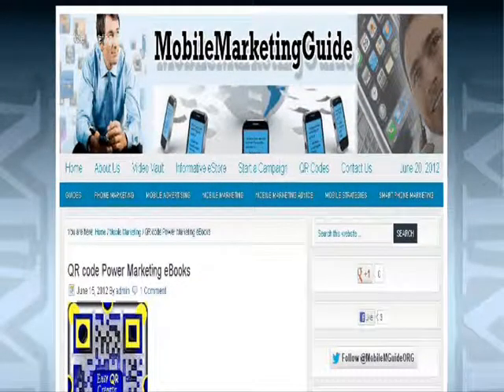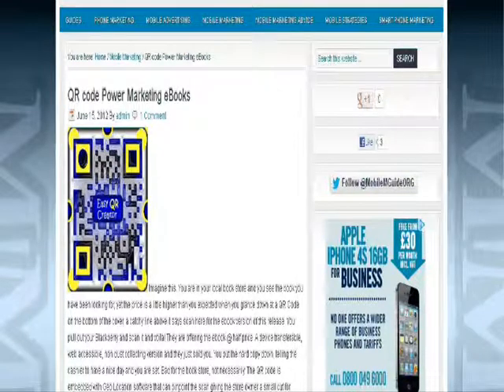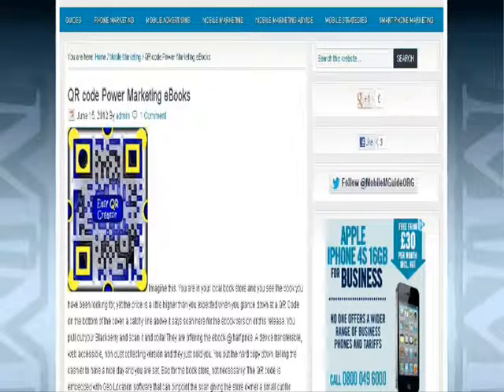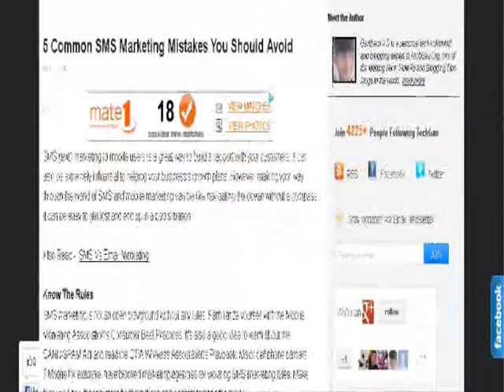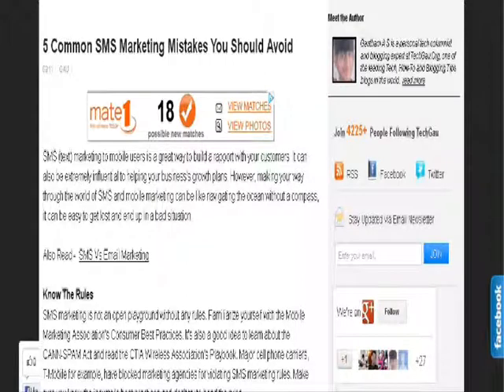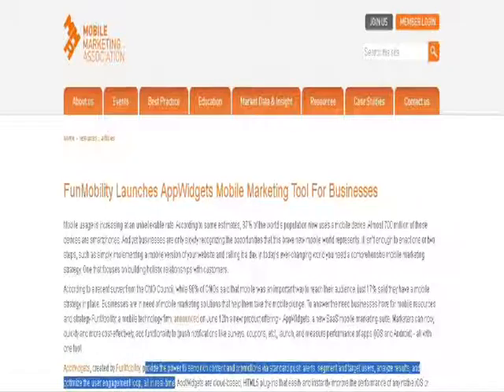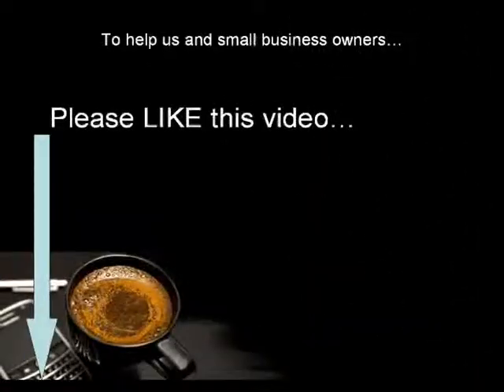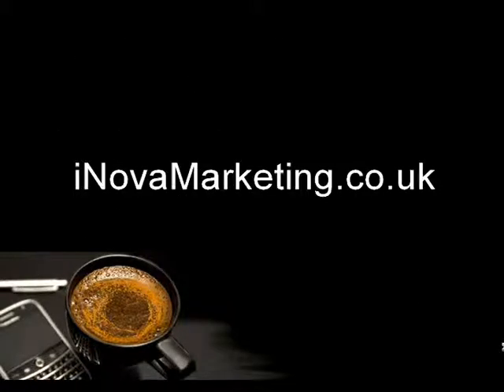Mobile Marketing for Small Business - Tips, Strategies & News Round Up from the Web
Mobile marketing for small business, tips, strategies and news roundup from around the web.

Links to resources in this video...